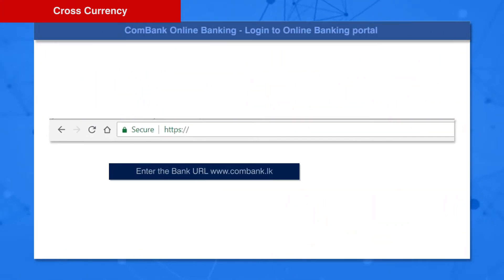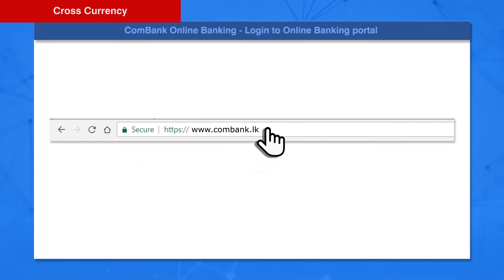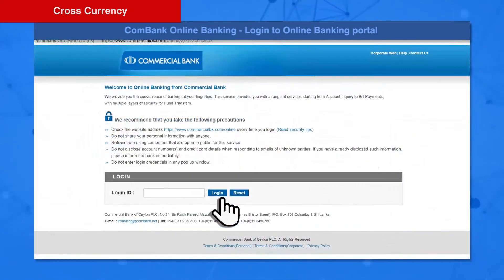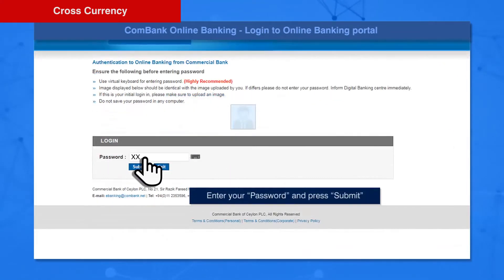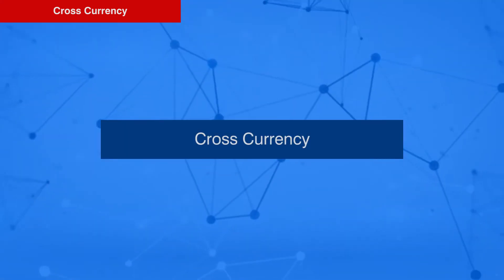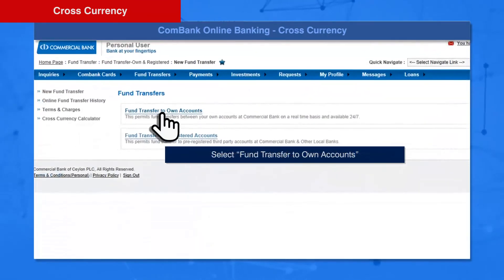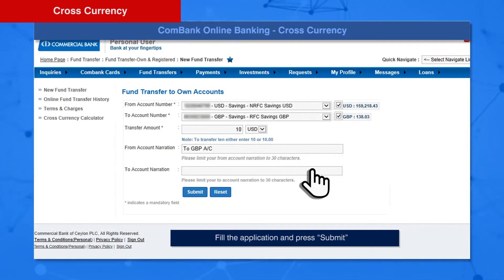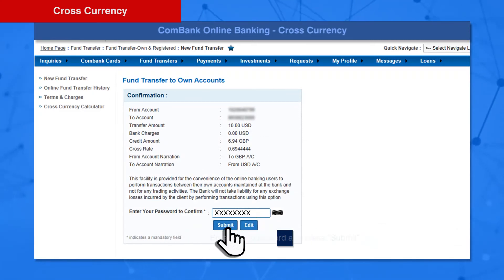ComBank Online Banking Demo #02- How to Do a Cross Currency Transaction